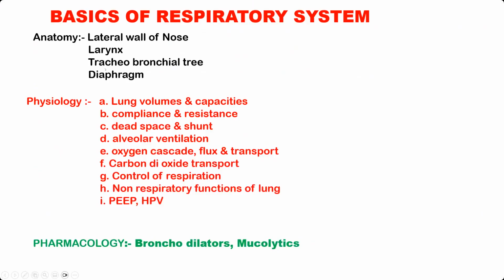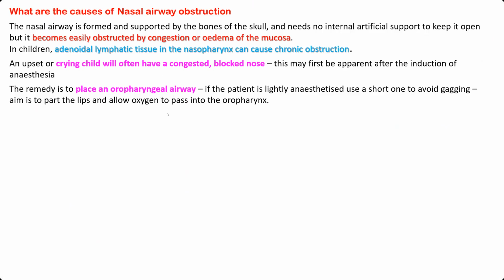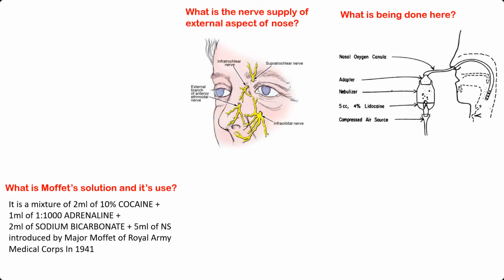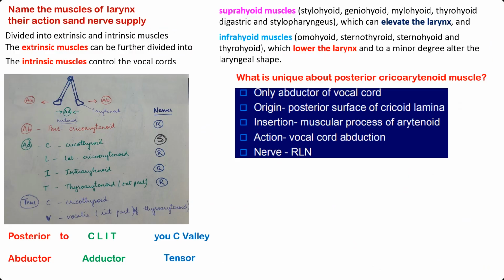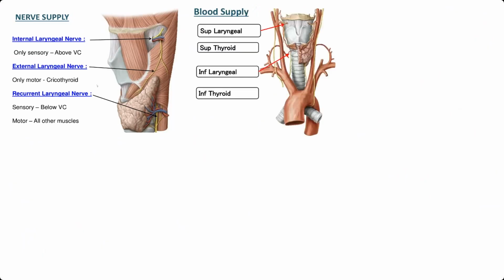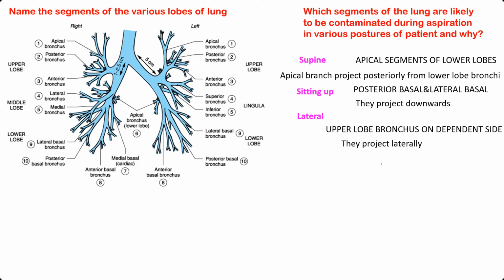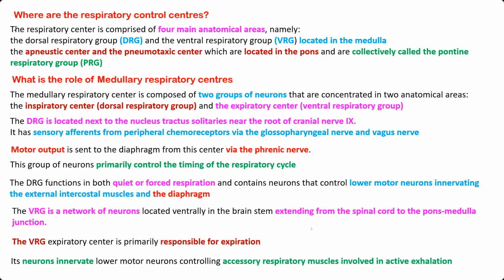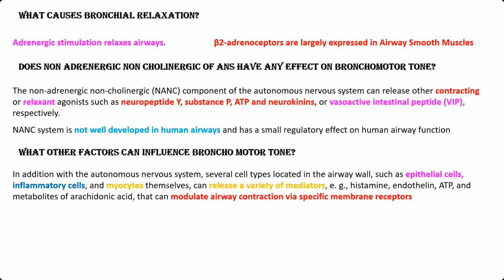28 FEB 2025 ANESTHESIA BASIC SCIENCES SERIES - RESPIRATORY SYSTEM PART 1 - PROF V NAGASWAMY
ANATOMY - Lateral wall of the nose, Larynx, Tracheobronchial Tree, Diaphragm
PHYSIOLOGY - Control of Respiration, Non-Respiratory Functions of the lung